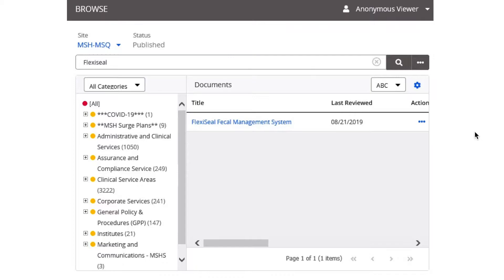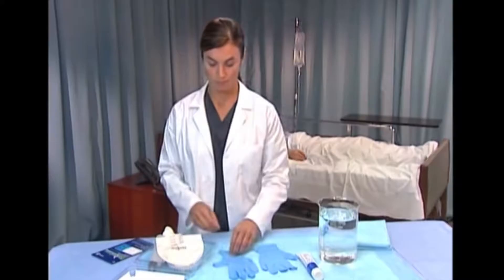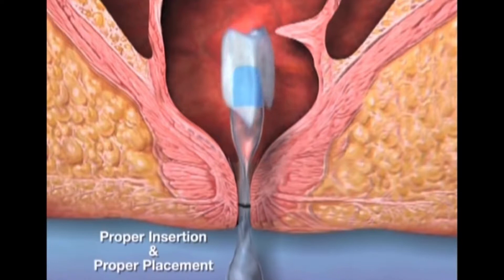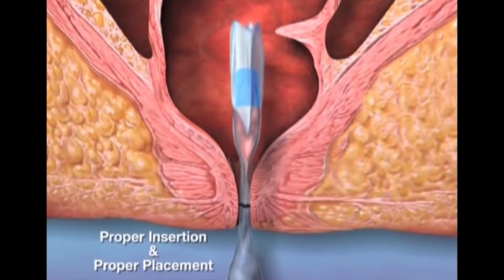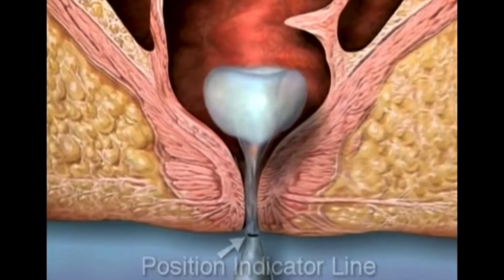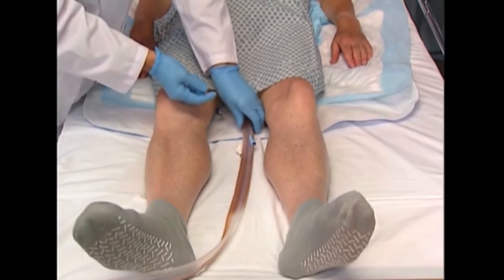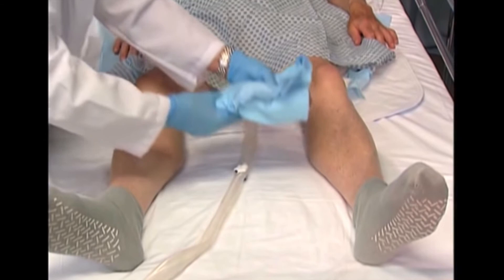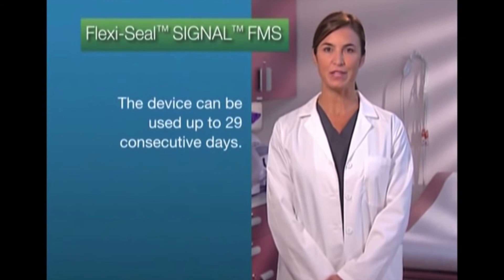Rectal Tube: insertion, maintenance, and removal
Who needs to watch this in-service:
RN